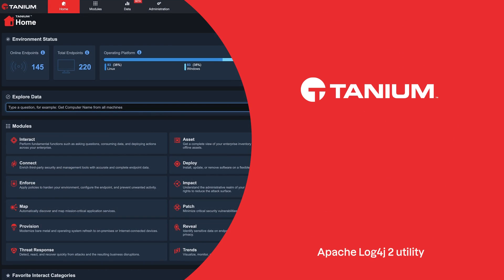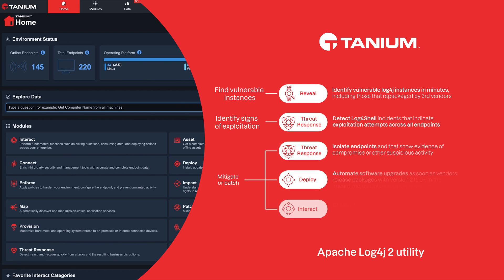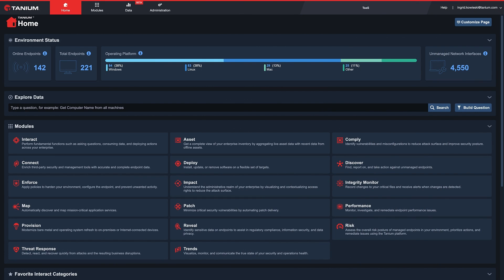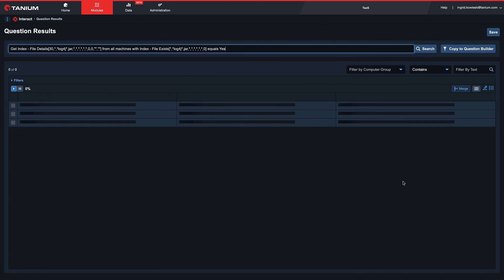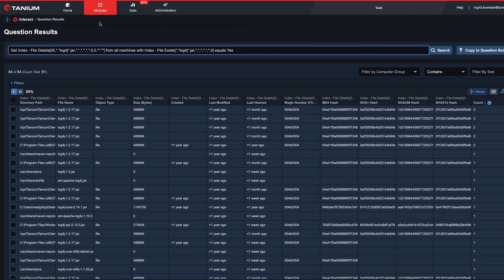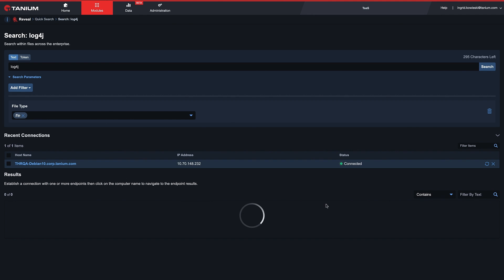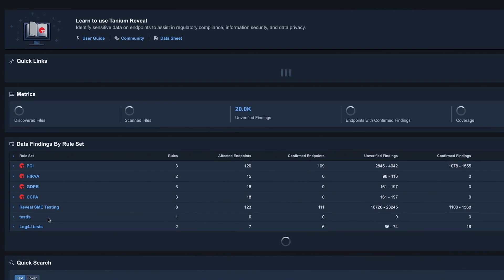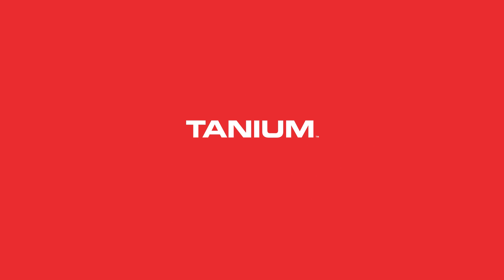How Tanium Can Help With the Log4j Vulnerability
A zero-day vulnerability involving the Apache Log4j 2 utility was publicly disclosed on December 9, 2021. Learn more about this vulnerability and how Tanium can help customers and partners identify, investigate and remediate it.

If you are new to Tanium and would like to see how we can help your organization, you can try Tanium for free

For more details on how to use Tanium to address Log4j, visit our Tanium Community

You can also find more details about Log4Shell in our blog post